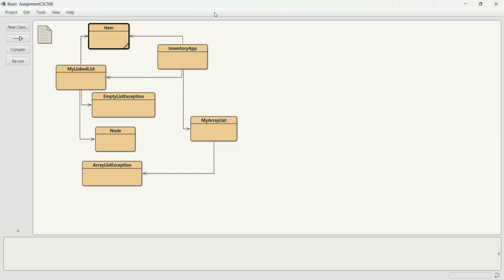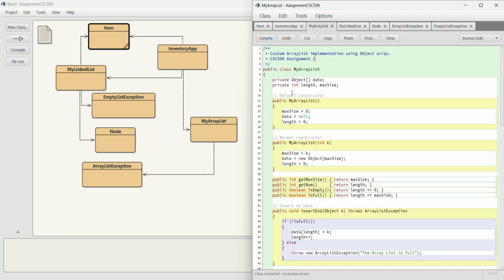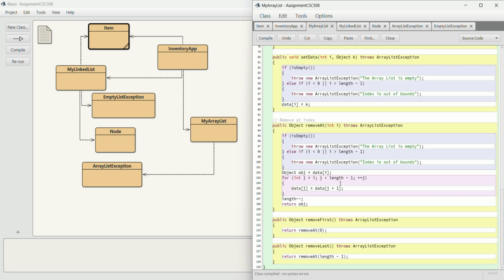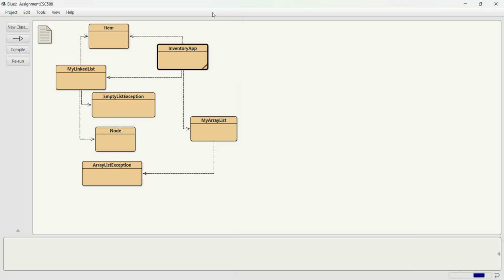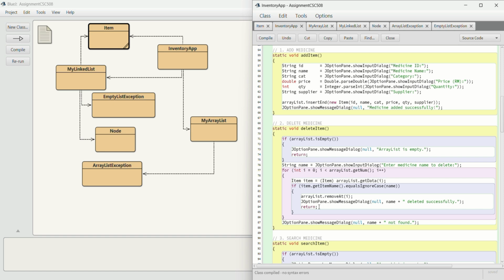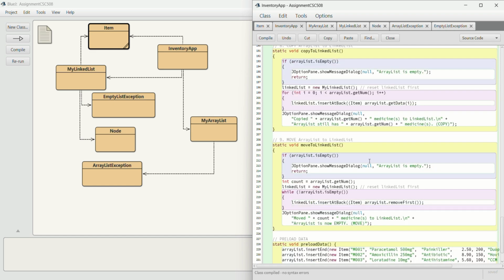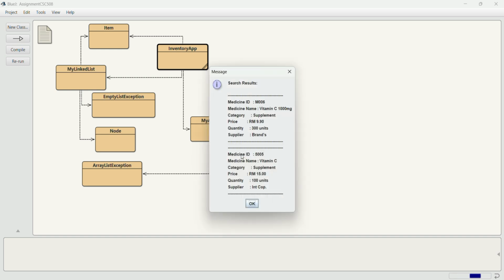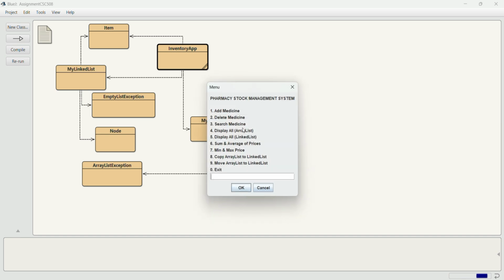CSC508 Assignment 1